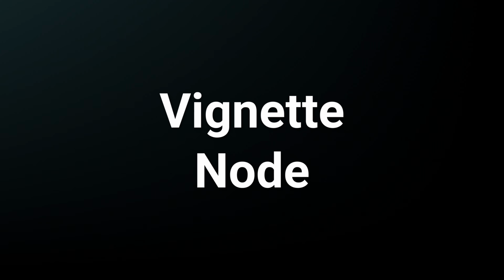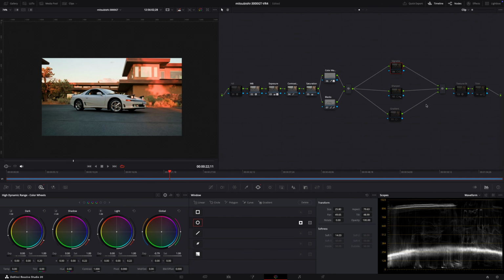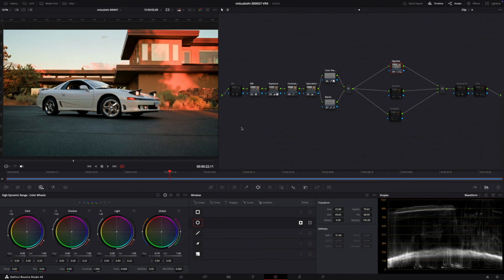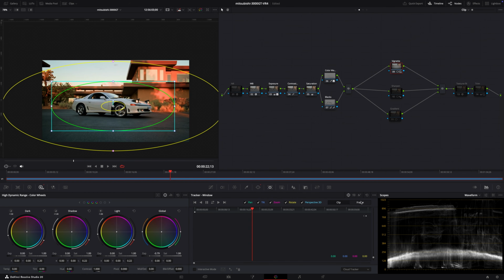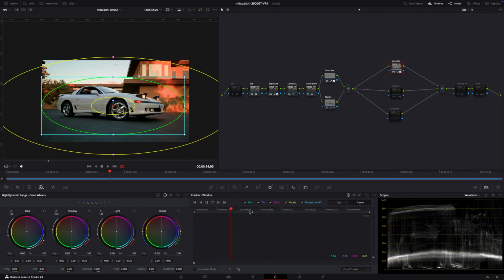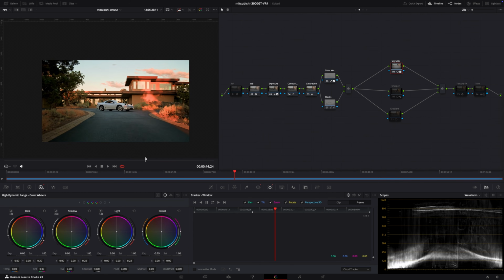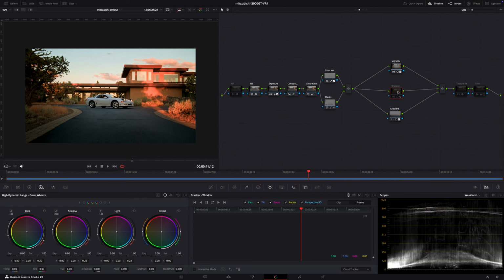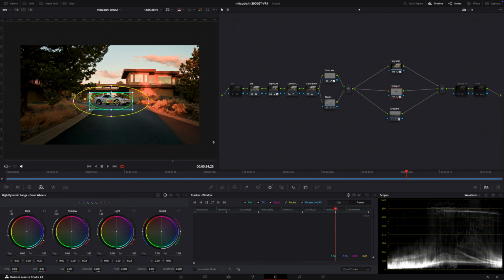I Used Power Windows WRONG Until I Learned This ONE Trick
Master power windows in DaVinci Resolve to make your car footage look more cinematic.

If your car footage still feels flat after color grading, the problem may not be your grade — it may be exposure separation. In this DaVinci Resolve tutorial, I’ll show you how I use power windows, parallel nodes, vignettes, gradients, and subtle sharpening to separate the car from the background and guide the viewer’s eye. This is the secondary grading process I use to make car videos feel more polished, dimensional, and cinematic without making the image look over-processed.

In this video, you’ll learn:
• Why power windows matter for cinematic car color grading
• How to use parallel nodes for clean secondary adjustments
• How to build a subtle vignette around the car
• Why darkening the background usually works better than brightening the car
• How to use gradients to control the road, sky, and foreground
• How to sharpen the car without making the footage look crunchy
• How to track masks naturally without making them look too perfect

📷 Cameras:
• Fujifilm X-T4
• Fujifilm X-H2
• Sony Alpha 7 IV

🔎 Lenses:
• Fujifilm XF 10–24mm
• Fujifilm XF 18–55mm
• Sigma 23mm
• Fujifilm XF 50–140mm
• Fujifilm XF 70–300mm
• Sony FE 16-35mm F2.8

🎬 Stabilization:
• DJI Ronin RS 4
• Suitcase Handle

🖥️ Monitoring:
• Atomos Shinobi 2

🌗 Filters:
• K&F Concept ND/CPL
• Freewell 82mm V2

💻 Editing + Storage:
• Mac Studio 64GB RAM
• OWC Mercury Elite Pro
• ASUS ProArt Display 27”

Question - What part of grading car footage gives you the most trouble: exposure separation, masking, tracking, or knowing what to isolate first?

⏰ Timecodes ⏰
0:00 - Why Car Grades Look Flat
0:14 - Primary Grade Comes First
0:41 - Secondary Nodes Setup
0:49 - Parallel Nodes Explained
1:25 - Vignette Power Window
1:54 - Avoid Brightening the Car
2:08 - Feathering the Mask
2:24 - Control Competing Highlights
2:45 - Track Masks Naturally
3:26 - Gradient Window Technique
4:04 - Sharpening the Car
4:28 - Comment Your Grading Issue
4:39 - Control Where Eyes Go

About:
Welcome to Andrew Cooper Video. I create practical filmmaking, car video, and DaVinci Resolve tutorials to help you shoot, edit, and color grade better-looking automotive content.